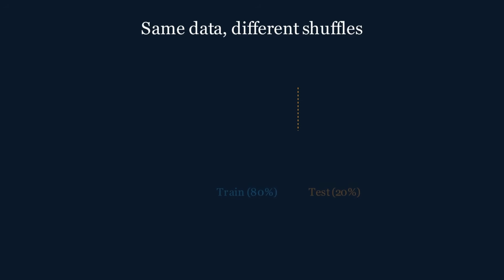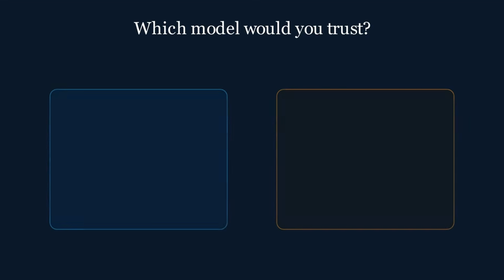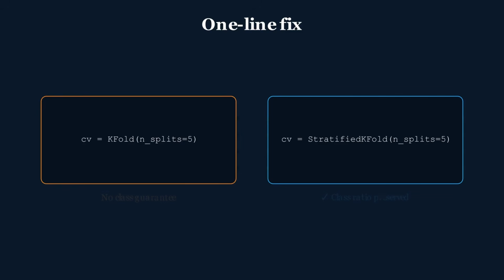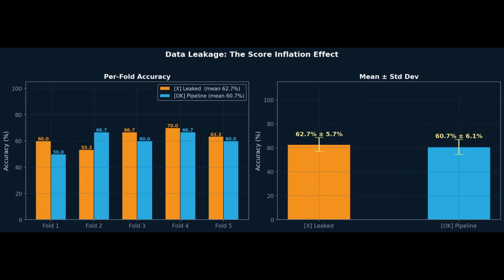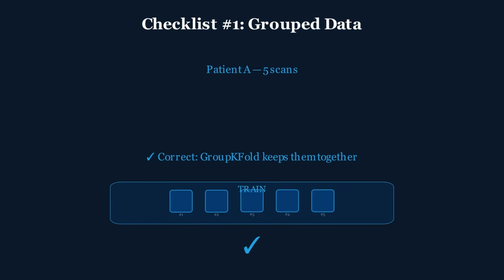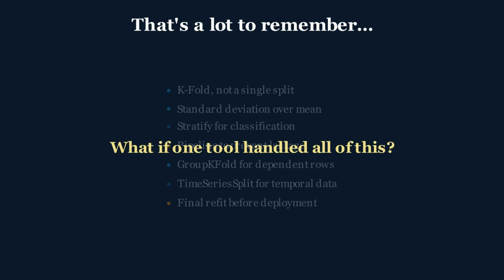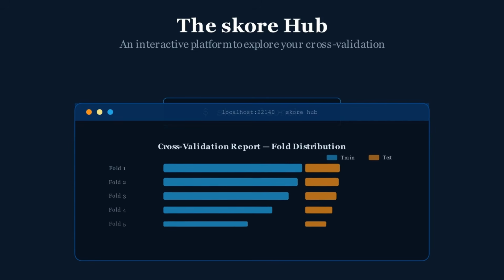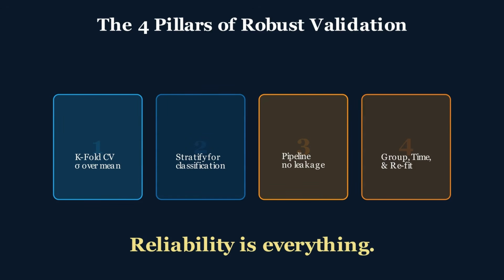Your Accuracy Is a Lie — Here's How to Fix It (The Architect's Guide to Robust Model Validation)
Your accuracy score is lying to you. Here's how to fix it.

Most tutorials teach you to split your data 80/20, train a model, and celebrate the score. But that number changes every time you shuffle. It's also inflated by data leakage. And it crumbles the moment your model hits production.

In this video, I'll show you the exact cross-validation workflow used by experienced data scientists and ML engineers — from K-Fold to stratification to pipelines — so that every score you report is honest, stable, and production-ready.

By the end, you'll understand why the standard deviation matters more than the mean, how a single StandardScaler can silently corrupt your results, and how tools like skore can automate the entire validation process for you.

📦 TOOLS & LIBRARIES

  pip install skore

• K-Fold cross-validation and why a single train/test split is unreliable
• Standard deviation as a measure of model stability (not just mean accuracy)
• Stratified K-Fold for imbalanced classification datasets
• Data leakage through preprocessing (StandardScaler, PCA) before cross-validation
• Scikit-learn Pipelines as a structural fix for leakage
• GroupKFold for non-independent rows (e.g., multiple samples per patient)
• TimeSeriesSplit for temporal data (respecting the arrow of time)
• The final refit: why cross-validation is for evaluation, not deployment
• skore's CrossValidationReport for automated, auditable validation

⏱️ CHAPTERS
0:00 — Your 97% accuracy is a mirage
0:45 — Section 1: The shuffle-luck problem
3:50 — Section 2: The stratification fix
6:00 — Section 3: The silent killer — data leakage
10:01 — Section 4: The senior-level checklist
12:47 — Section 5: One tool to enforce it all — skore
17:00 — The 4 pillars of robust validation

💻 CODE

Scripts included:
  script-01.py — Train/test split instability demo
  script-02.py — K-Fold cross-validation demo
  script-03.py — KFold vs StratifiedKFold comparison
 script- 04.py — Data leakage mechanism + Pipeline fix
  script-05.py — GroupKFold, TimeSeriesSplit, final refit
  script-06.py — CrossValidationReport with skore

📚 FURTHER READING